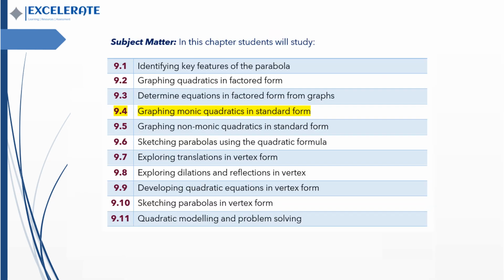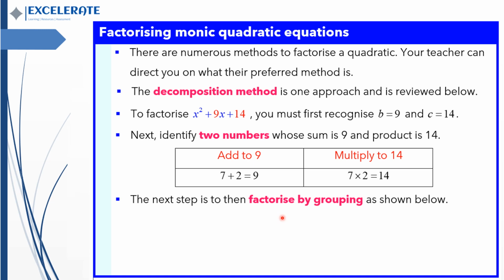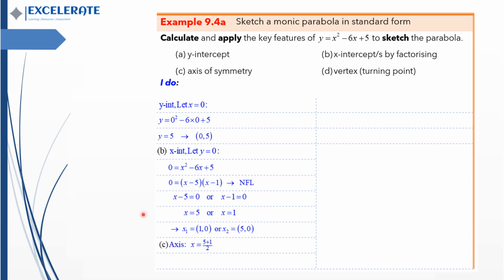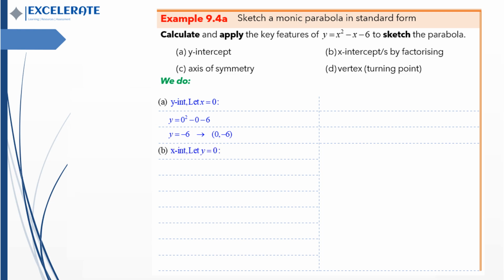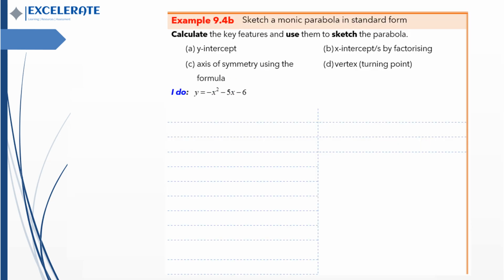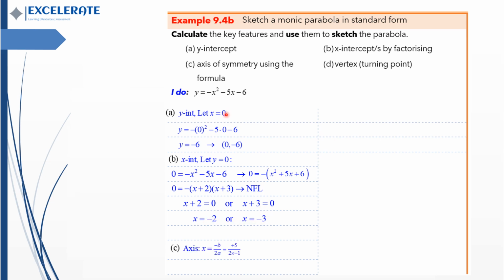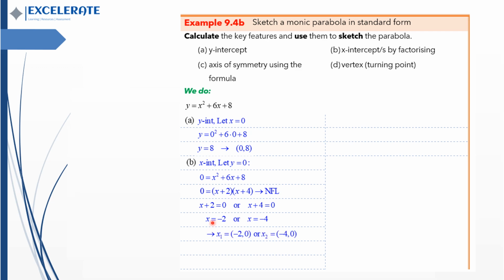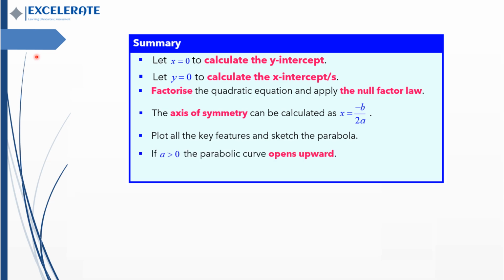Quadratic Functions-4.Graphing monic quadratics in standard form (Excelerate Learning Online)